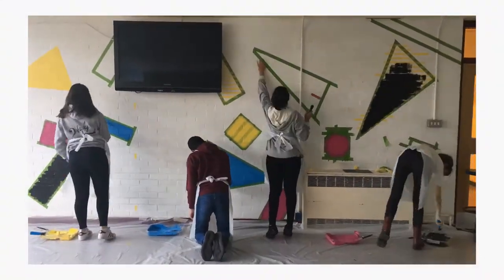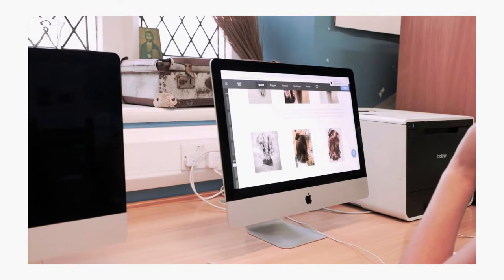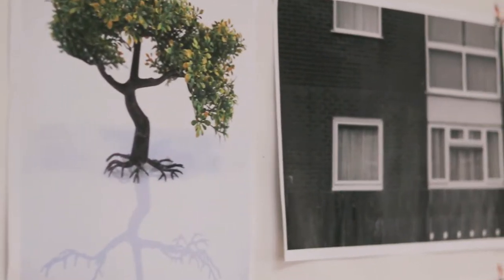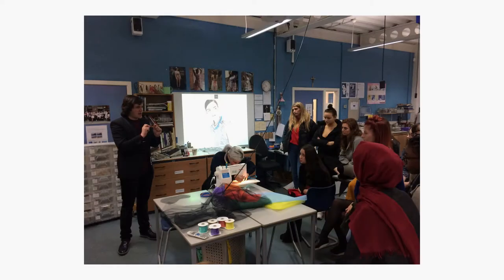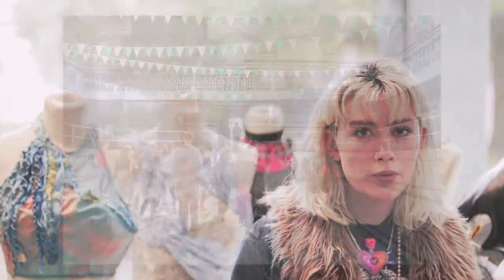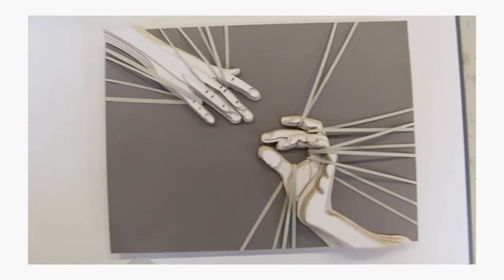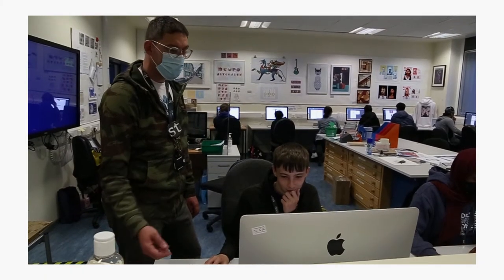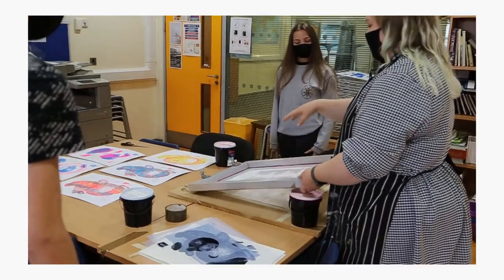Loreto Art Department Open Day - FULL VIDEO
Art, Graphics, Photography, 3D Design and Textiles at Loreto